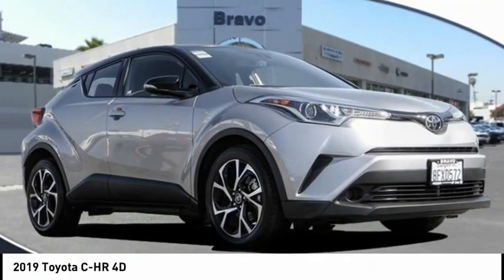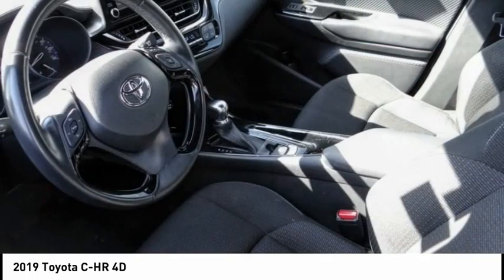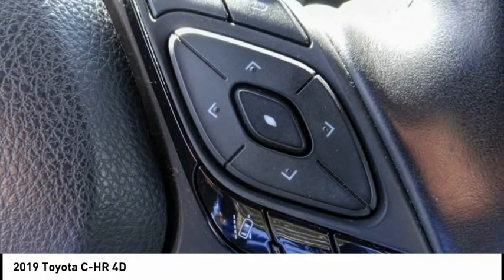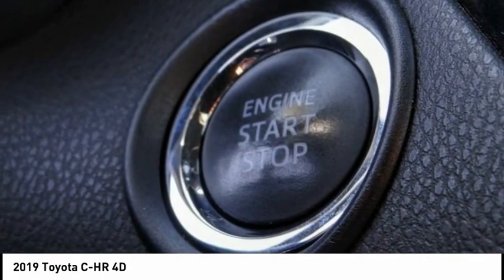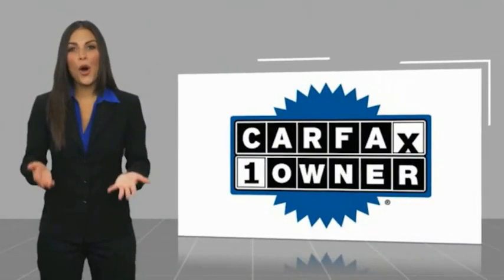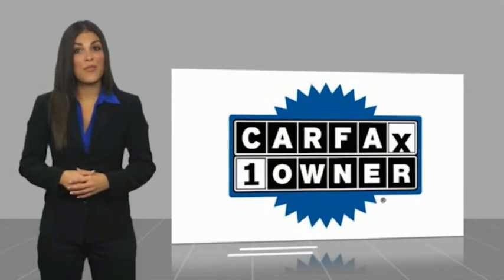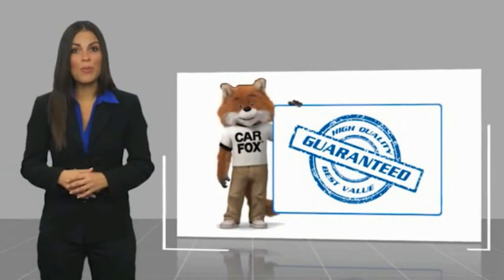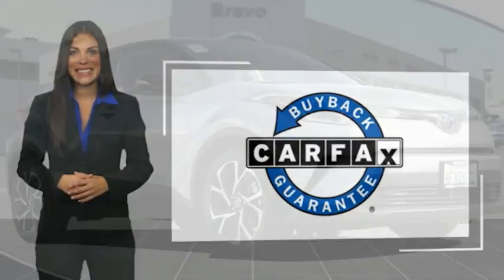2019 Toyota C-HR MONTEREY PARK ROSEMEAD EL MONTE MONTEBELLO LOS ANGELES C73341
2019 Toyota C-HR 4D

1100 W Main St.

BRAVO CHRYSLER DODGE JEEP RAM OF ALHAMBRA, PROUDLY SERVING LOS ANGELES, SAN GABRIEL VALLEY, MONTEREY PARK, EL MONTE, AND SURROUNDING CALIFORNIA LOCATIONS. THIS LIGHT GRAY 2019 Toyota C-HR IS EQUIPPED WITH A 2.0L I-4 DOHC 16-Valve -inc: valvematic, AUTOMATIC TRANSMISSION, AND RECEIVES AN ESTIMATED 27 City/31 Hwy MPG. CONTACT BRAVO CHRYSLER DODGE JEEP RAM OF ALHAMBRA TO SCHEDULE A TEST DRIVE AND TAKE THIS 2019 Toyota C-HR HOME TODAY, OR VISIT OUR SHOWROOM CONVENIENTLY LOCATED AT 1100 W. MAIN STREET ALHAMBRA, CA 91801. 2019 Toyota C-HR 4D Recent Arrival! 27/31 City/Highway MPG ABS brakes, Active Cruise Control, Electronic Stability Control, Front dual zone A/C, Illuminated entry, Low tire pressure warning, Remote keyless entry, Traction control. 4D Sport Utility 2.0L I4 DOHC 16V FWD CVT Bravo Chrysler Dodge Jeep RAM dealership is a new kind of dealership, where we put our customers needs first. We are located in Alhambra, CA, just miles east from the Downtown Los Angeles area. Our dealership has been proudly serving the Los Angeles area and the San Gabriel Valley community under our new ownership as of June 6, 2017. When coming into contact with our dealership, you will receive personalized attention from all of our employees. We are a honest and transparent dealership that is willing to reach a fair deal with you! We always maintain an up-to-date inventory of nearly 400 units, with a wide selection of new and certified pre-owned Chrysler, Dodge, Jeep, and Ram vehicles and other pre-owned vehicles of other makes and models for you to choose from. When shopping for a new vehicle you will get assigned a professional Product Specialist to help you complete your purchase. Our Service Department does not fall behind, we have on-hand knowledgeable Service Advisor s that offer multi-lingual service in English, Spanish, and Mandarin Chinese. Awards: * 2019 KBB.com Brand Image Awards * 2019 KBB.com Best Resale Value Awards Prices do not include government fees and taxes, any finance charges, any dealer document processing charge, any electronic filing charge, and any emission testing charge. Prices of vehicles on this website do not necessarily include accessories that may have been installed on any of our vehicles at the dealership. Advertised selling price does NOT apply to leases. Here at Alhambra Chrysler Dodge Jeep Ram, we will work with you on getting the most value for your current vehicle trade in, no matter the condition it is in, and get you into the new or pre-owned vehicle you want! While every reasonable effort is made to ensure the accuracy of this information, we are not responsible for any errors or omissions contained in the description for this vehicle. Please verify any information in question with our professional sales staff. All applicable rebates require proof of qualification and proper documentation before vehicle delivery. Please call to see if you qualify for additional factory rebates! Stock #: C73341 | VIN: JTNKHMBX4K1014348 | 2019 Toyota C-HR 4D Bravo Chrysler Dodge Jeep Ram